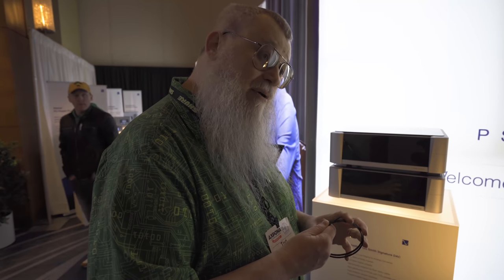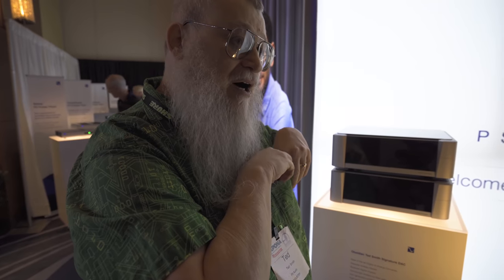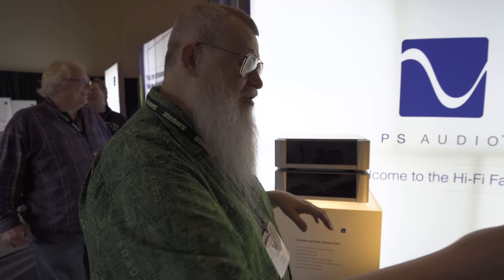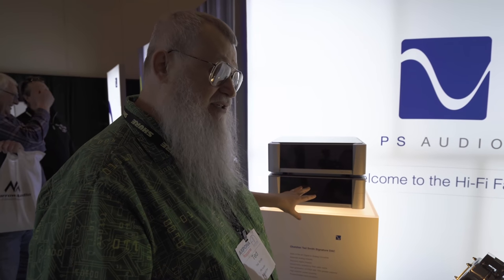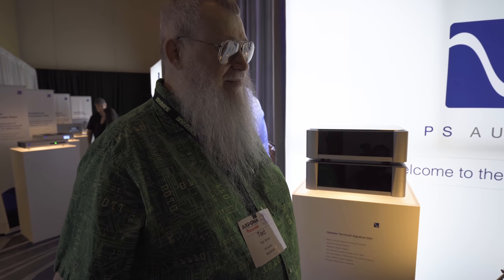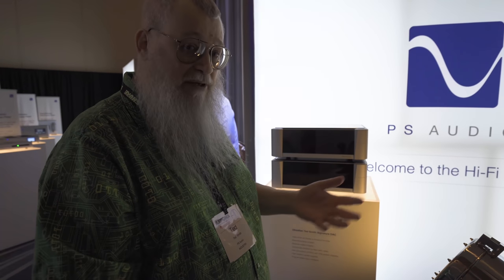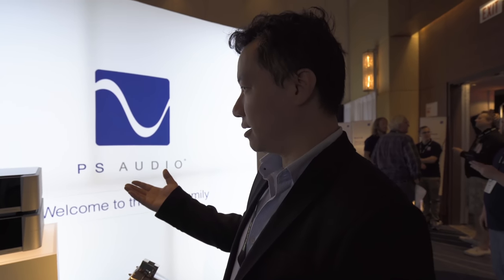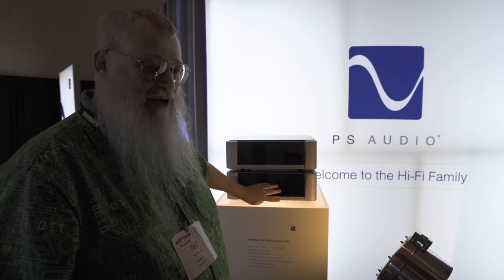PS Audio Obsidian Ted Smith Signature DAC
At AXPONA 2019, PS Audio's Ted Smith goes in depth about their upcoming flagship DAC.

PS Audio Obsidian TSS DAC:
- Separate digital and analog sections.
- New FPGA has 250% greater computing capacity.
- High isolation power supplies.
- Galvanic isolation via fiber optic cable.

--- My Gear ---
DJI Ronin-S
DJI Osmo 2
Sony A7III
Sony 16-35mm F4
Sony 55mm 1.8
Sony 85mm 1.8
Sony 90mm 2.8 Macro
Sony A6500
Sony 18-105mm F4
Sigma 30mm F1.4
Sony ECMW1M
Azden SMX-30
Rode VideoMic Pro+
Pelican Air 1535 Case